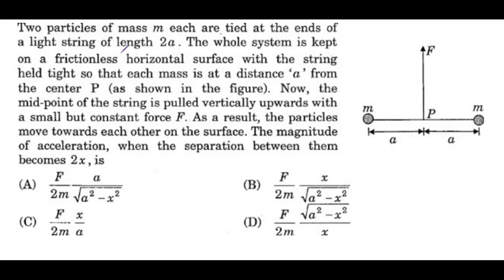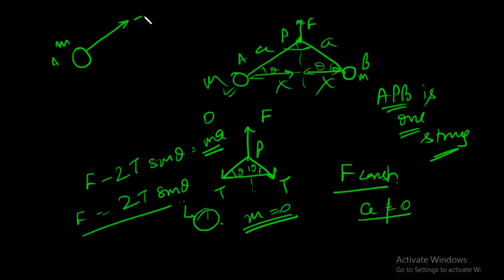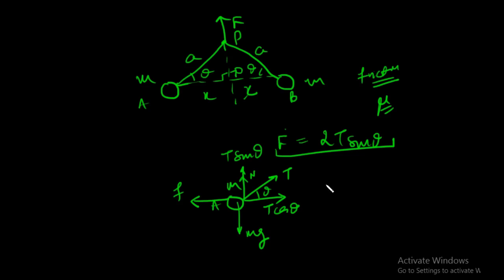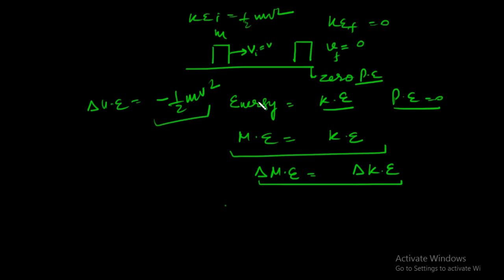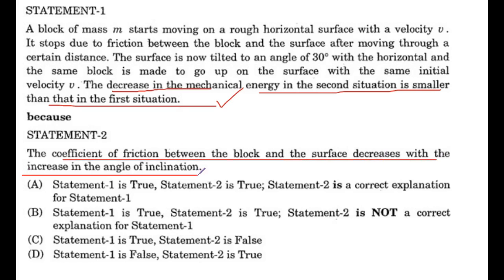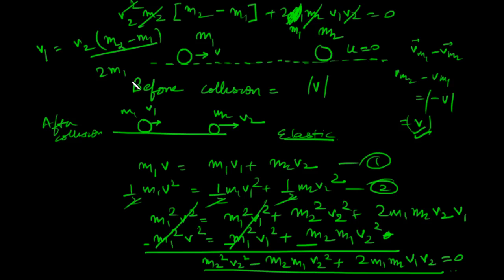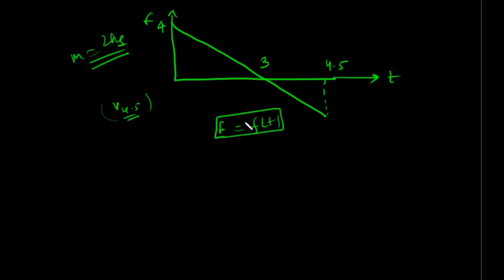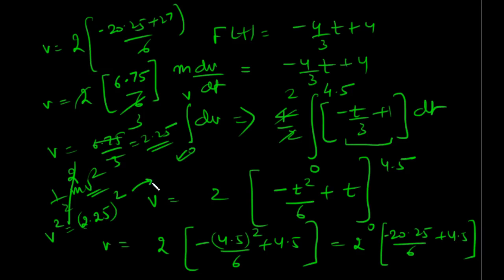Previous Years Q's and A's : $mechanics$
questions on $Force$,$Collisions$,$Graphs$